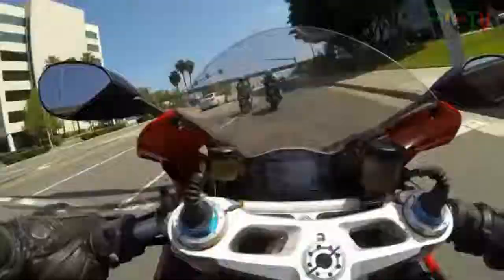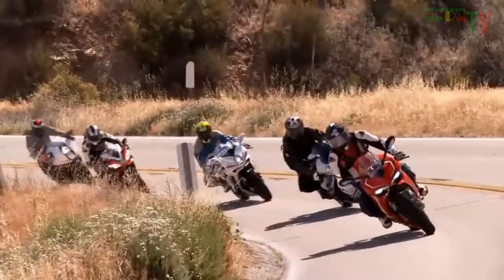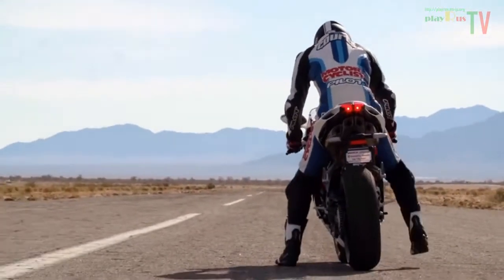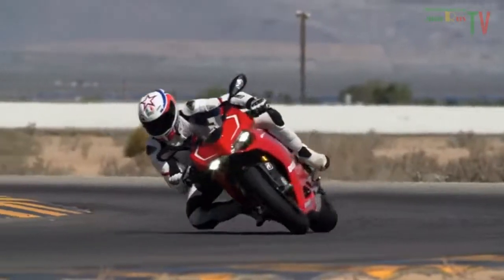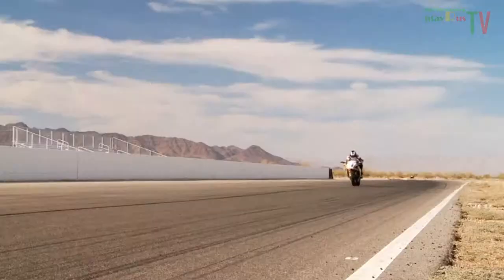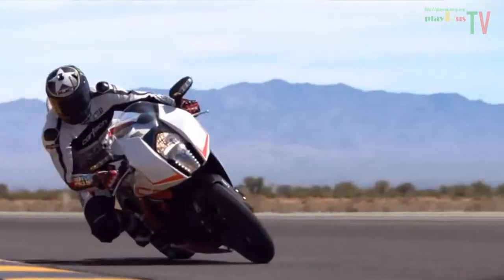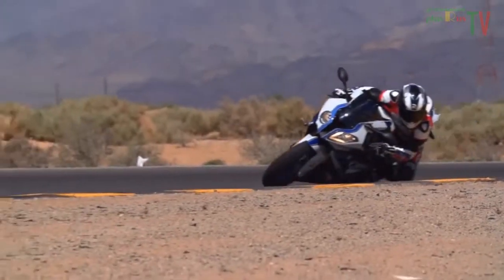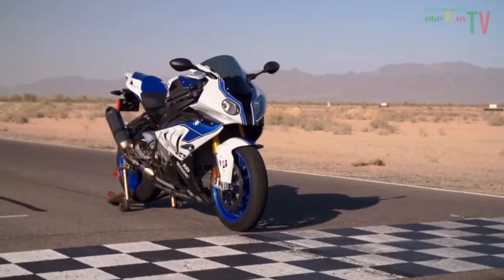bestMOTOof2013 Ducati1199RvsMVAugustaF4RRvsKTM1190RC8RvsApriliaRSV4FactSEvsBMWHP4vsKawazakiZX 10RABS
Pilots tested and compared in Road and track the Ducati1199RvsMVAugustaF4RRvsKTM1190RC8RvsApriliaRSV4FactSEvsBMWHP4vsKawazakiZX 10RABS.